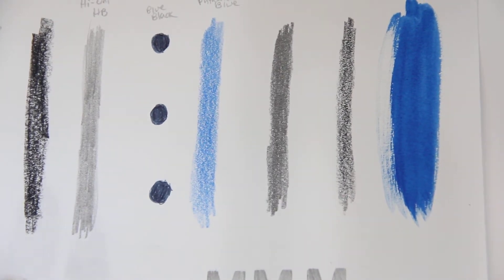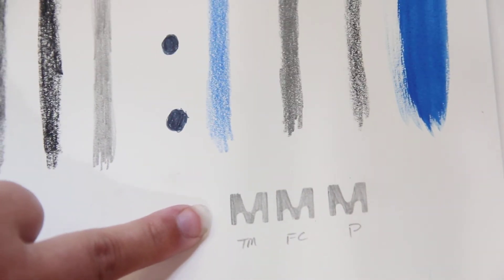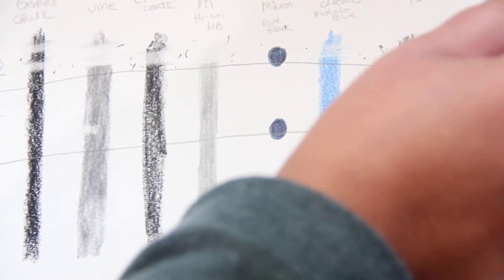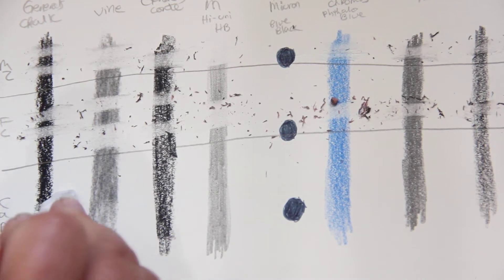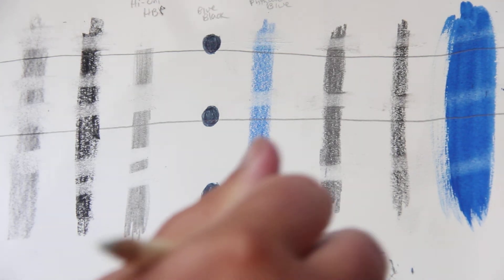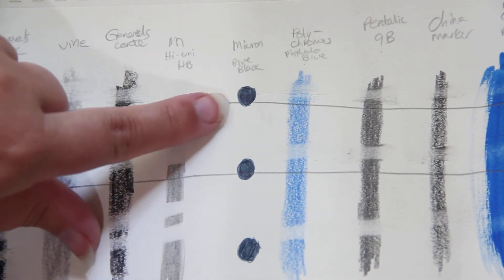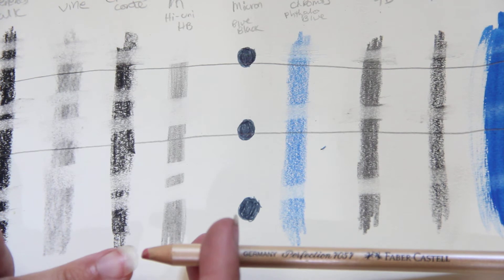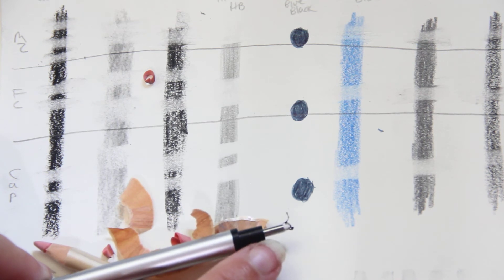Precision Eraser(s) Comparison & Review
For pale small erasing these would work fine. No bias. I hope you have a wonderful day!!!

PRODUCTS (Reviewed):
Tombow Mono Zero Eraser 2.3mm
Faber-Castel Eraser Pencils
Pentel Hi-Polymer Cap Erasers

Winsor & Newton Cotman (Phthalo Blue)
Peel-Off China Marker Pencil
Pentalic Woodless 9B
General's Compressed Charcoal Stick
Grumbacher Vine Charcoal
Mobius + Ruppert Pencil Sharpener OR
KUM Pencil Sharpener
Amscan Alphabet Ruler

I'm wondering if something like this would be a better solution...